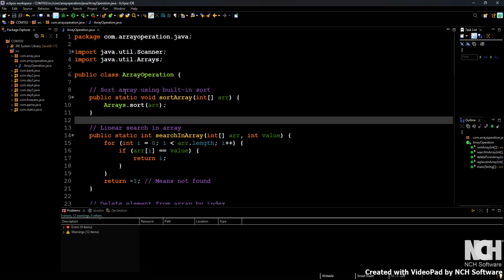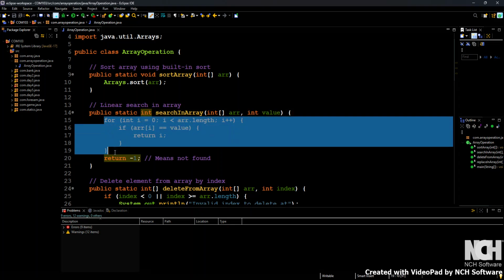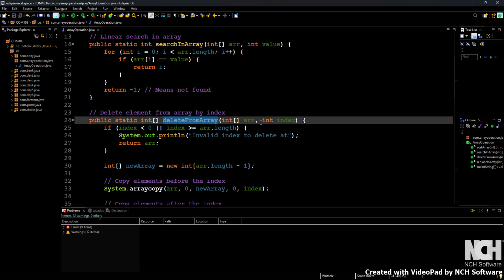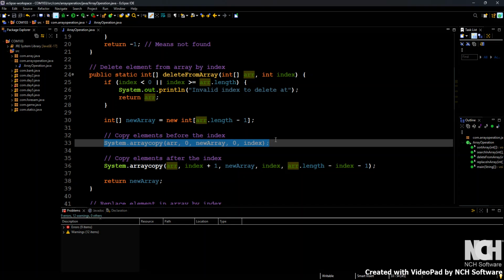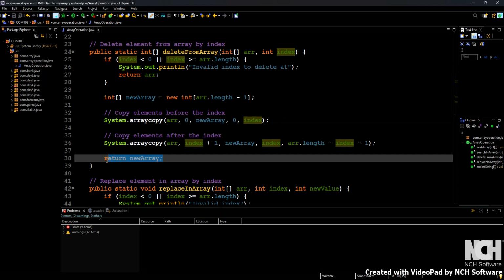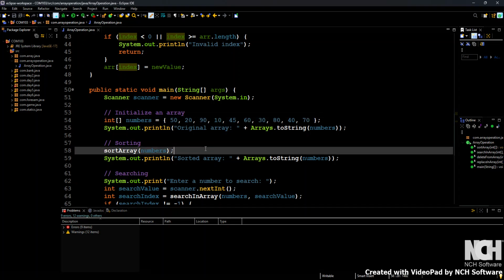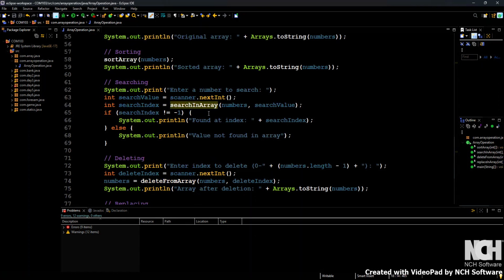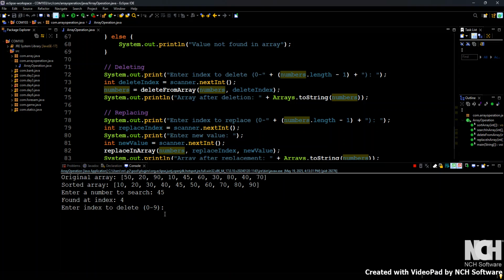Day 11 : Java basic - Arrays sorting, searching, deleting and replacing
Arrays, a fixed length data structure, has some operation such as sorting, searching, delete and replace